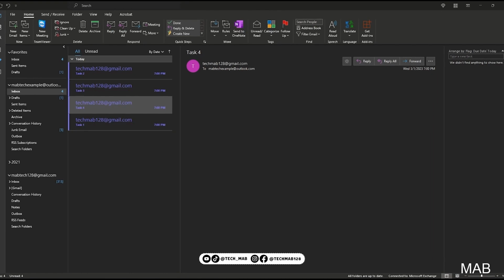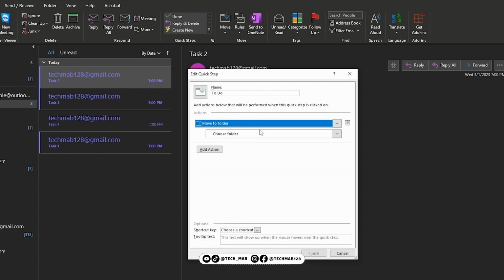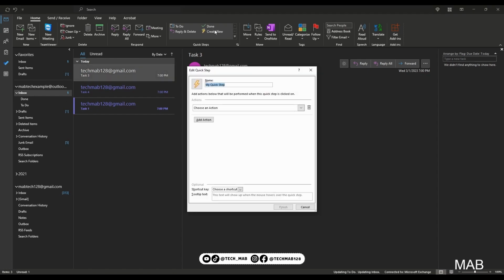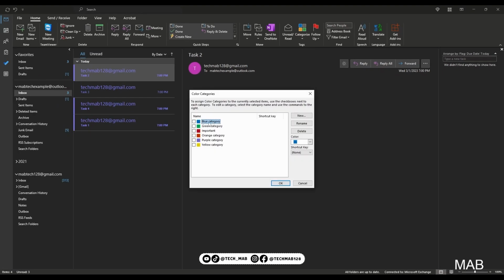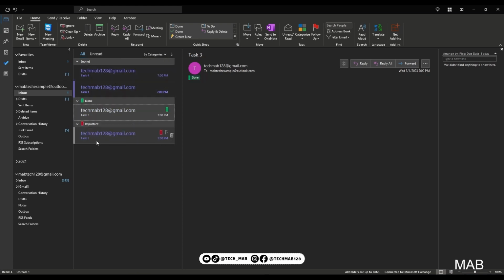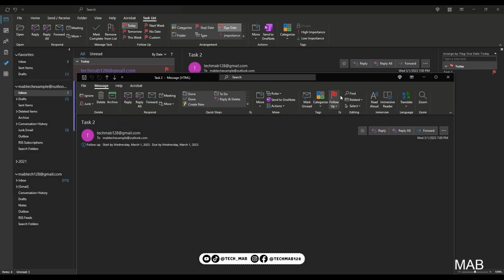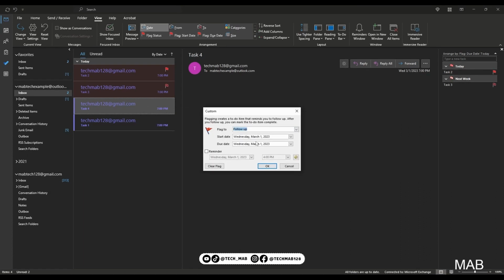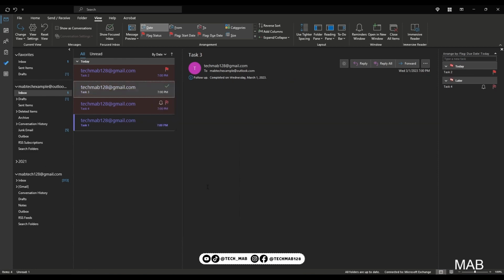3 methods to organize your Outlook emails!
In this video, I'll be showing 3 ways that you can use to optimize your task and email management. The 3 methods that i'll be explaining are:
*Organizing outlook emails & tasks with the use of folders/files and quick steps.
*Organizing outlook emails & tasks by utilizing categories and their colors.
*Organizing outlook emails & tasks by utilizing the To do view, tasks, reminders and due dates.
The video covers three methods for organizing Outlook emails, including using files and folders, categories, and tasks. A fourth method is introduced, using the "Flag" feature to mark emails as complete and remove them from the inbox.